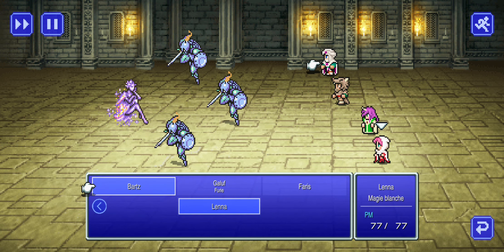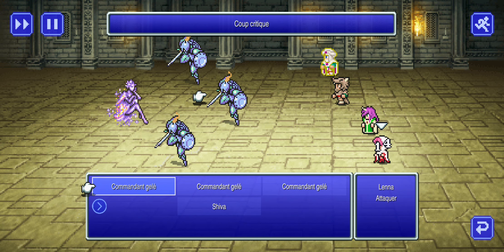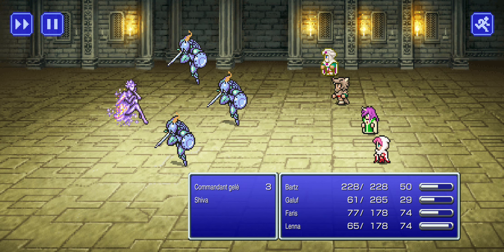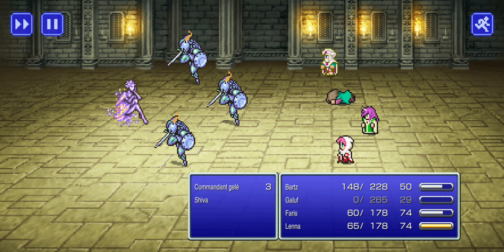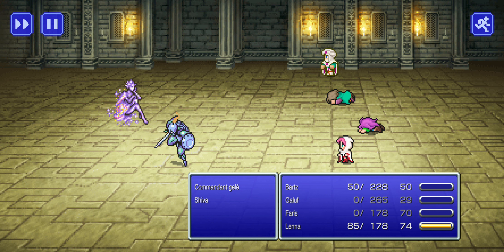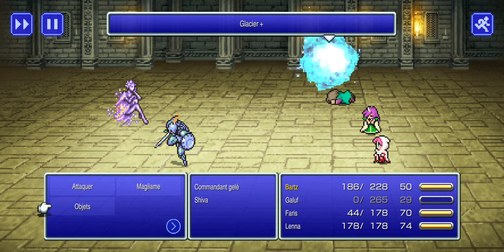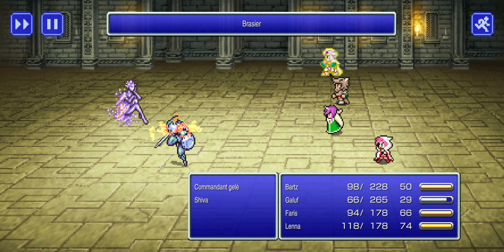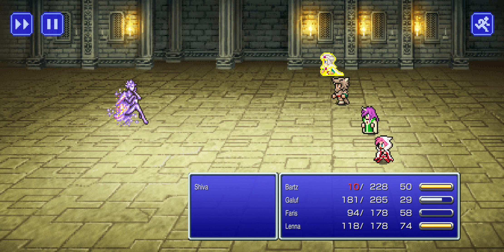FINAL FANTASY V PIXEL REMASTER FR ANDROID: Boss Annexe 1: Shiva